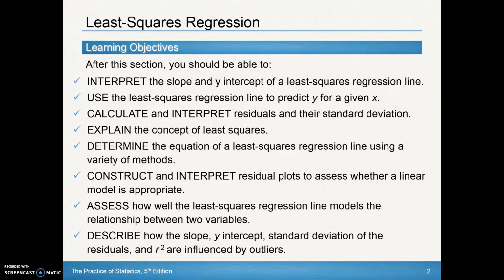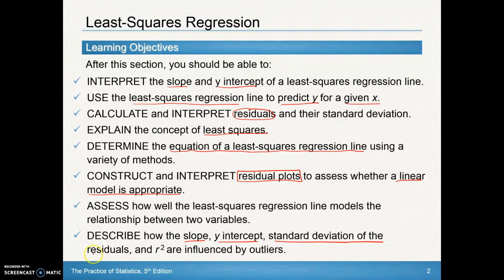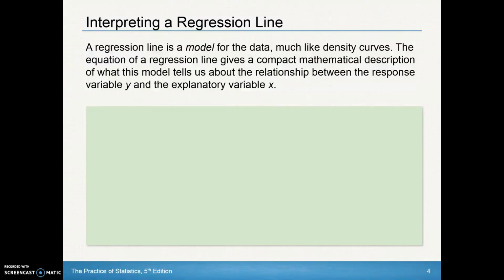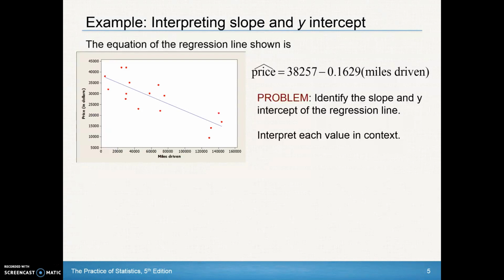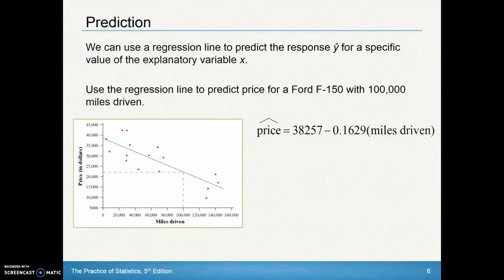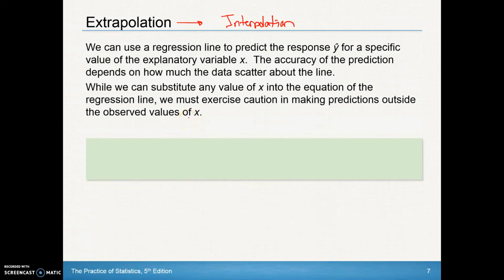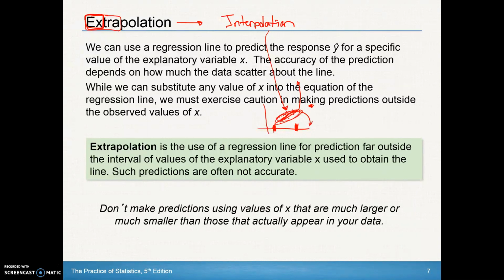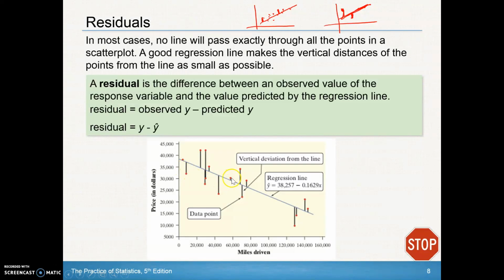AP Statistics Chapter 3.2 Day 1